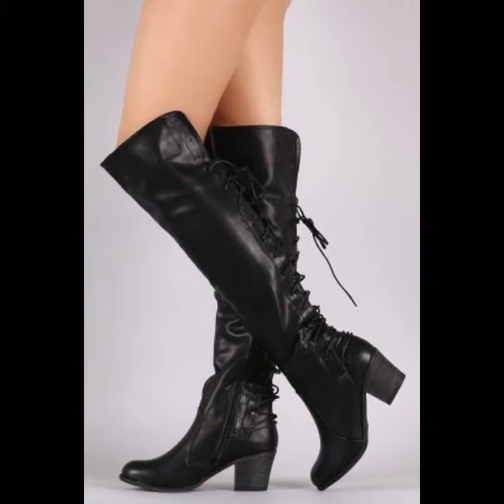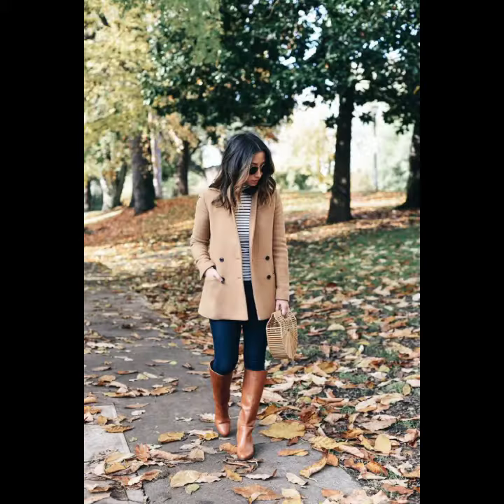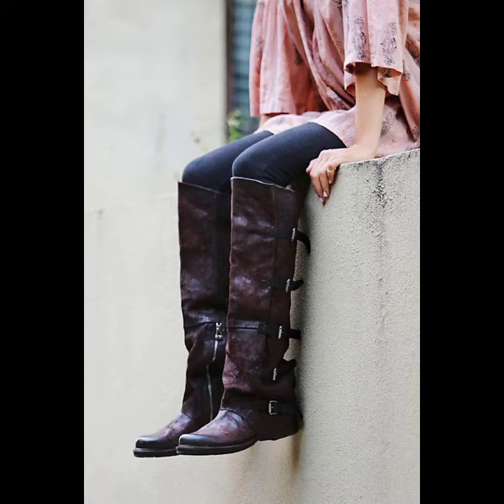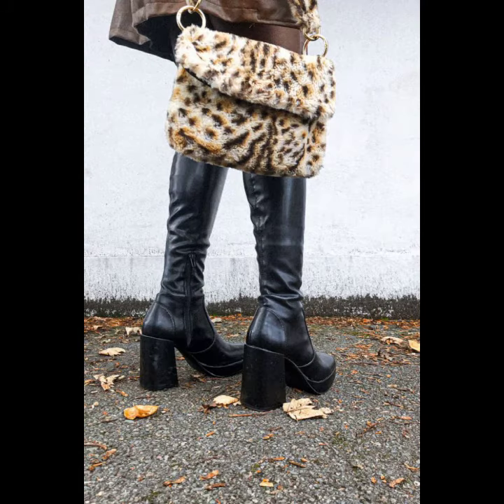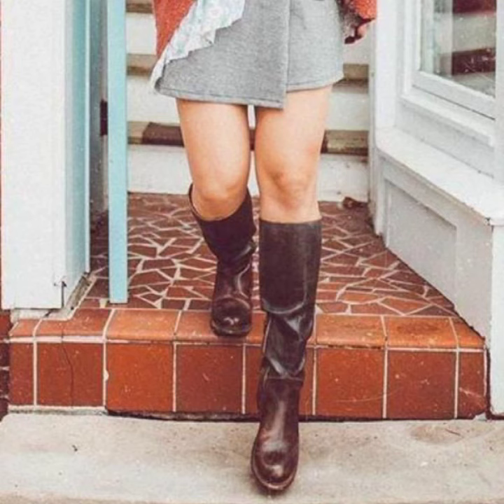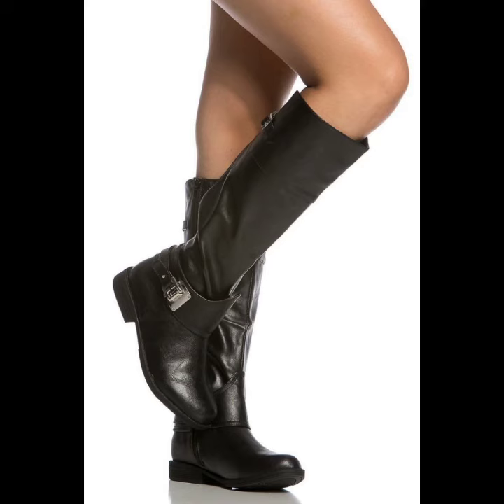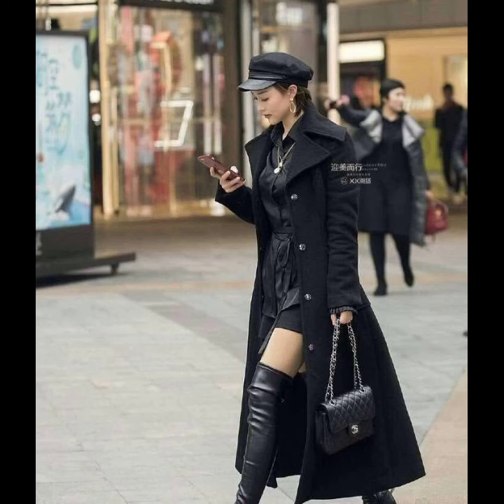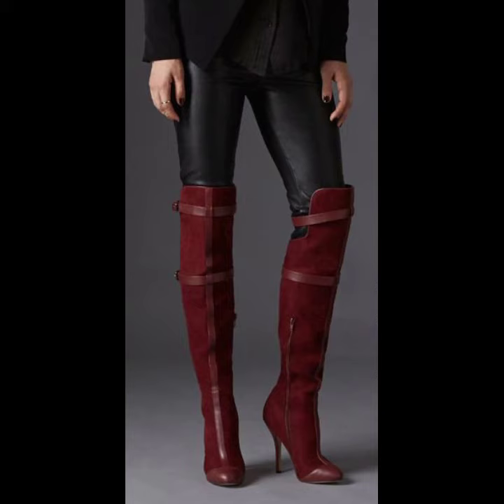gorgeous high heel long boots designs/pencil heel leather thigh high boots design.